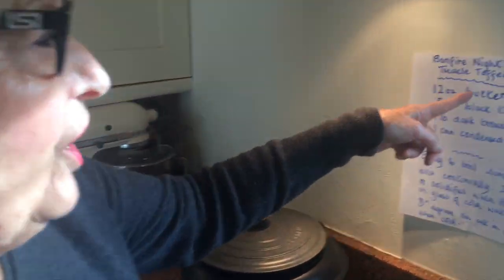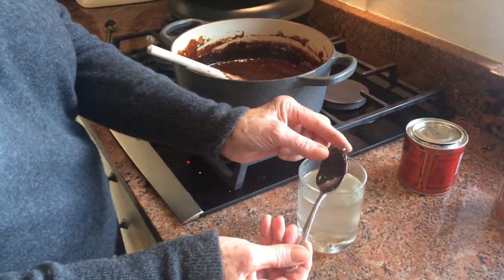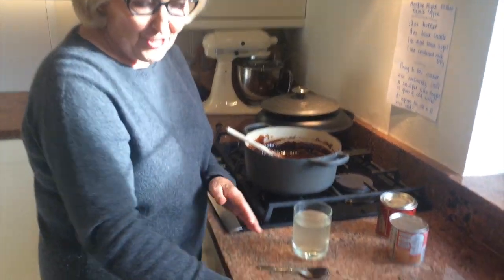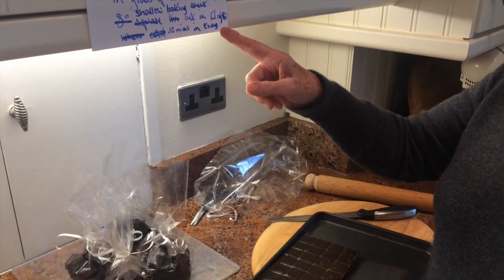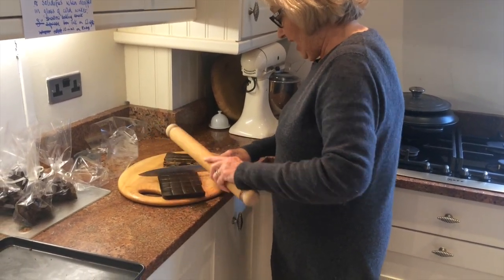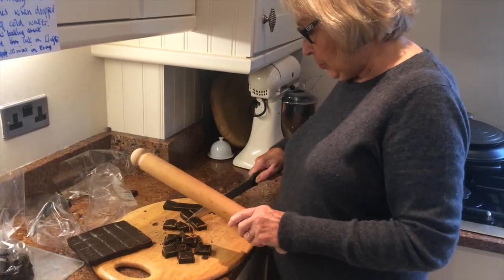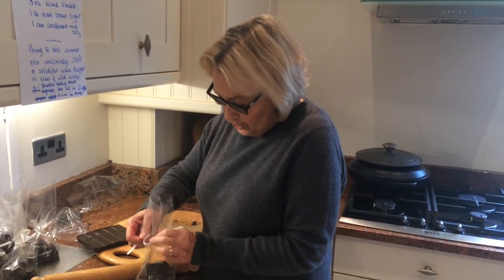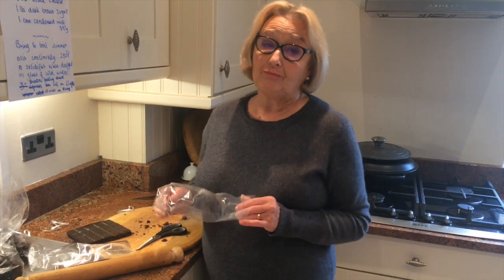Treacle Toffee for Bonfire Night Nov 5th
This video is about Treacle Toffee for Bonfire Night Nov 5th